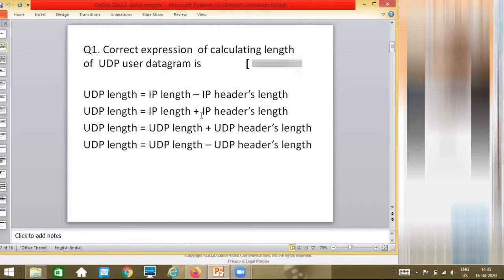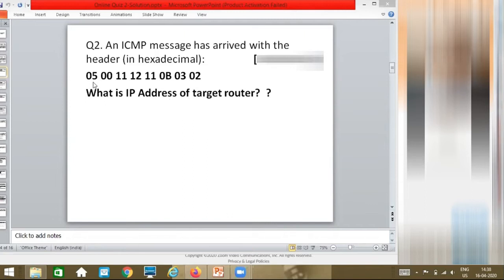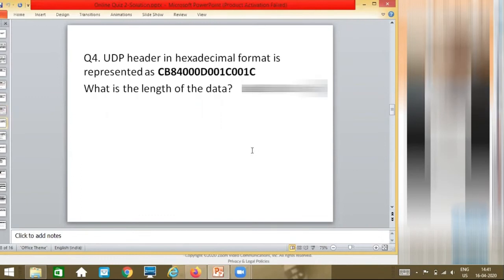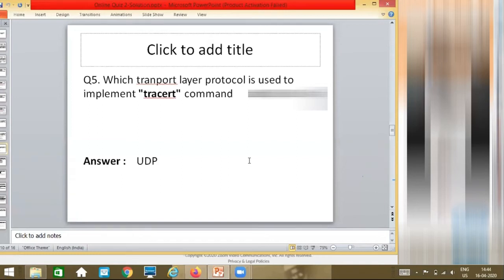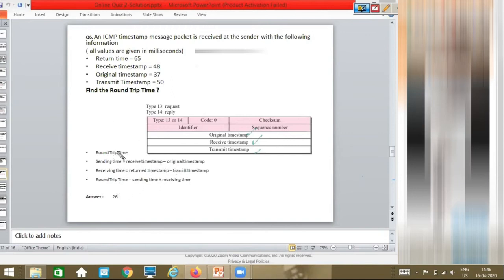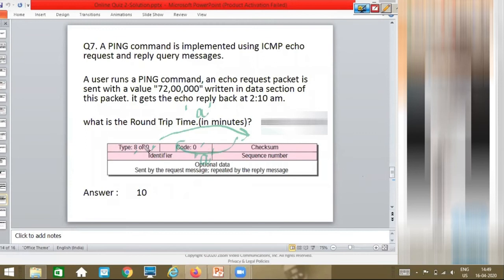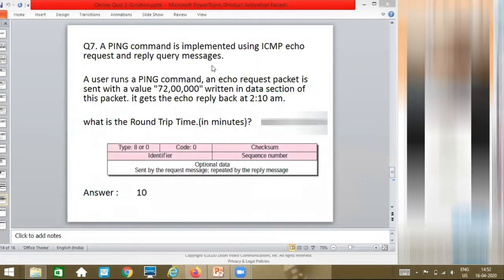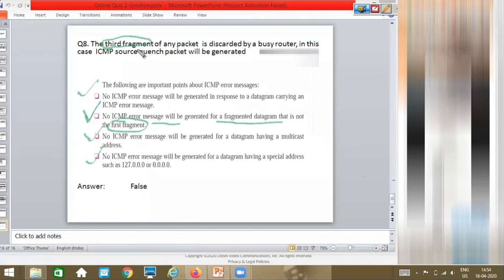Computer Networks Numericals on ICMP n UDP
This videos covers some numericals on fundamental knowledge of ICMP and UDP